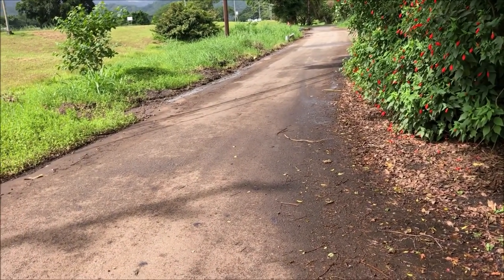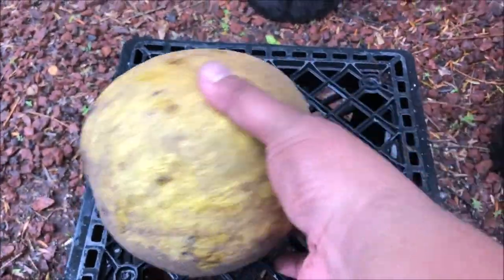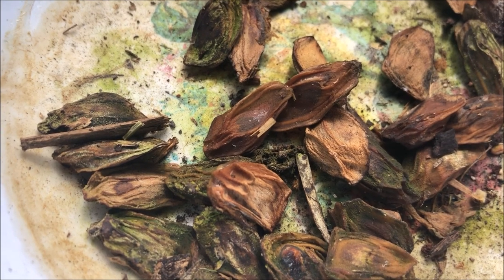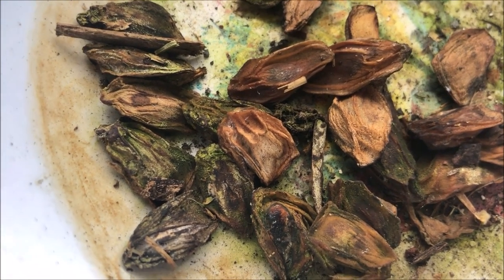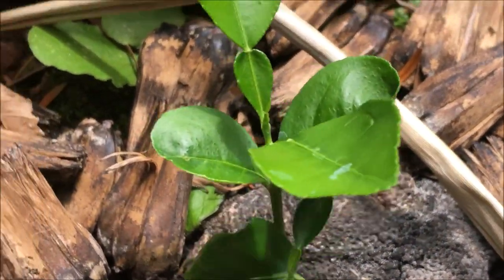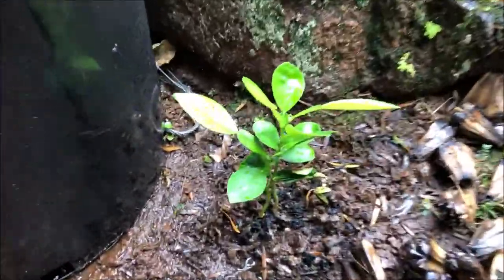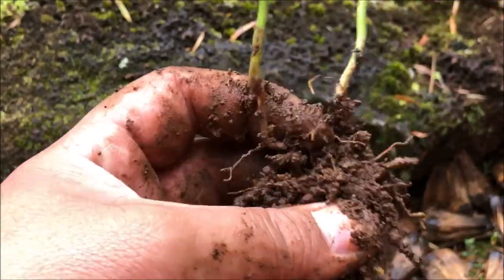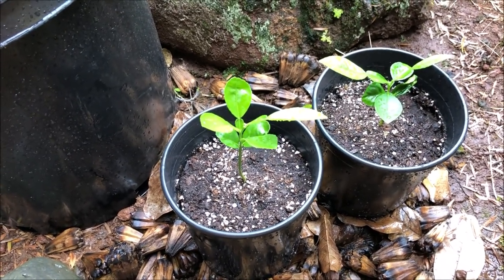Growing POMELO (from seed) = Citrus Maxima/Citrus Grandis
I found a pomelo on the side of the road and FINALLY managed to complete the video on it! Took some time but I'm glad that we now have a pomelo plant.

Have your MIRACLE-GRO POTTING MIX brought to your doorstep by Amazon instead of carrying it from the store all the way back home!